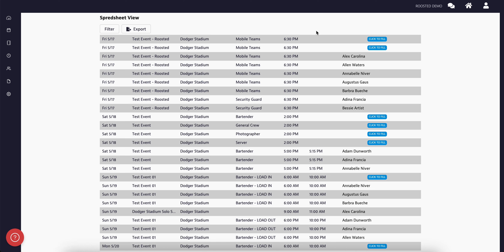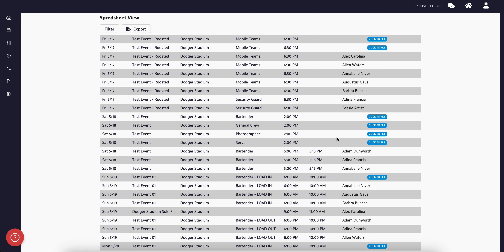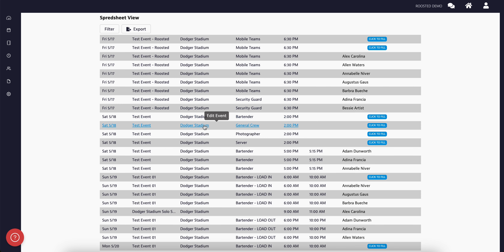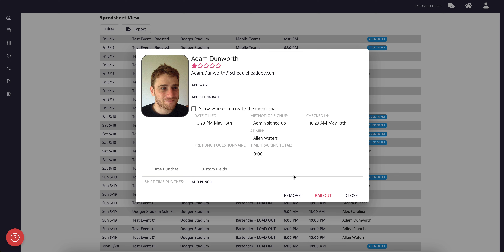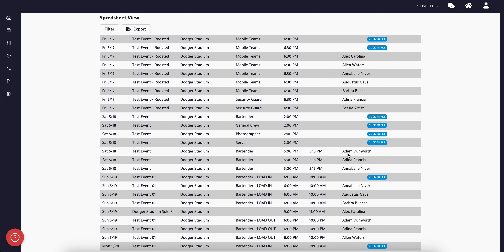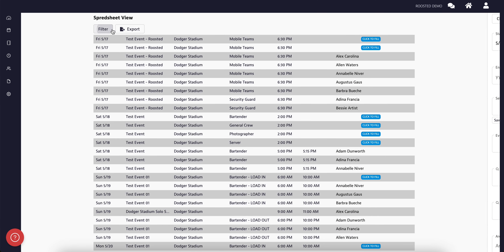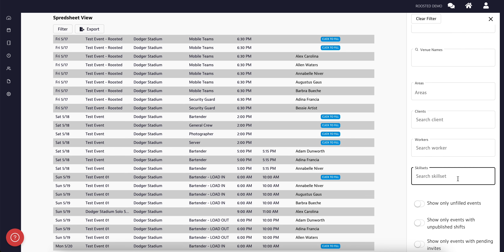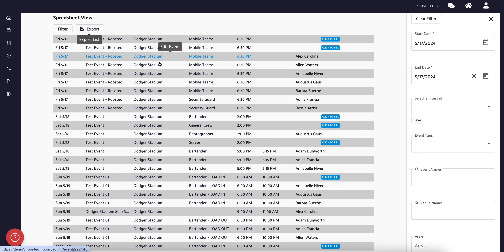Spreadsheet view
Hello and welcome to Roosted. Today we are discussing the Spreadsheet View. The Spreadsheet View is exactly as it sounds. It is a spreadsheet rundown of all shifts that have been scheduled.